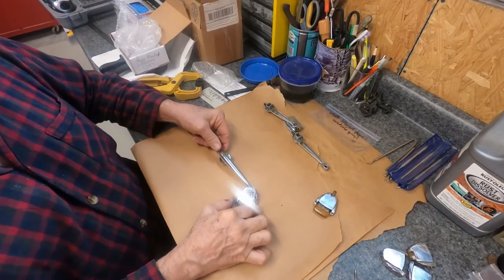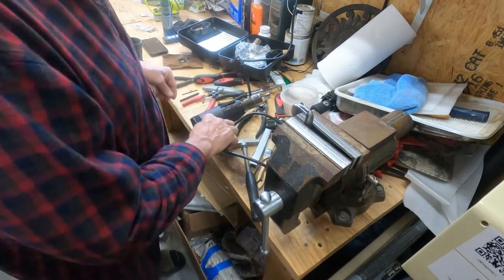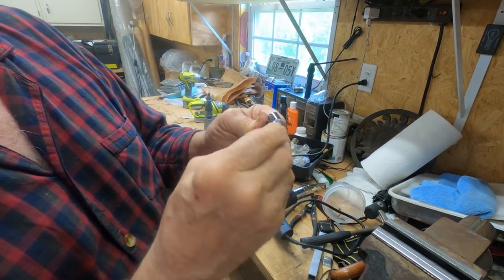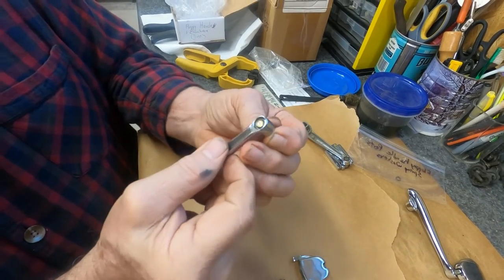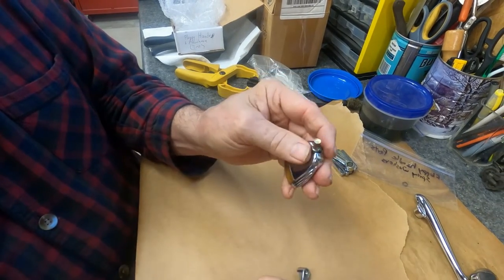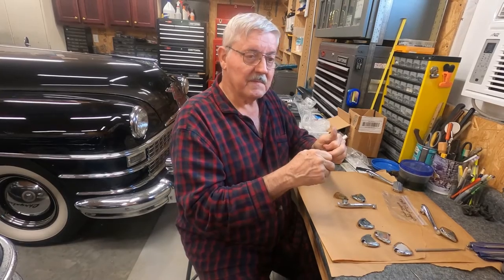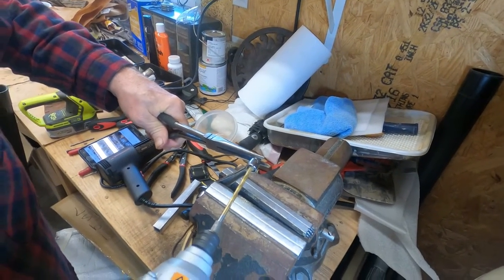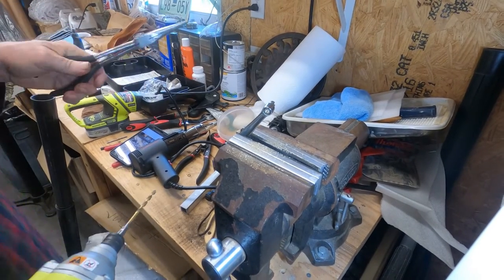1948 Chrysler Floppy Handle, A Tutorial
Always willing to share and pass down knowledge and experiences, In this video you will see how to disassemble the mysterious but elegant floppy handles found on Chrysler Cars of the 1940's.